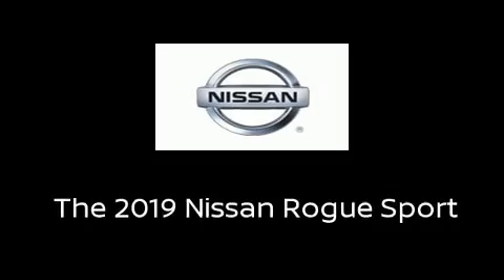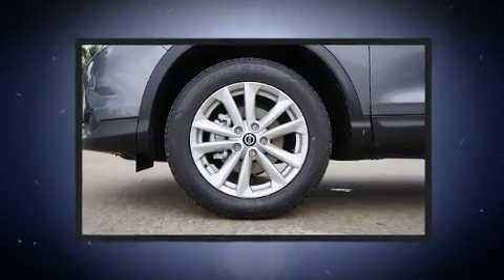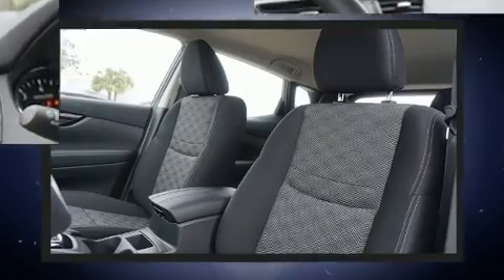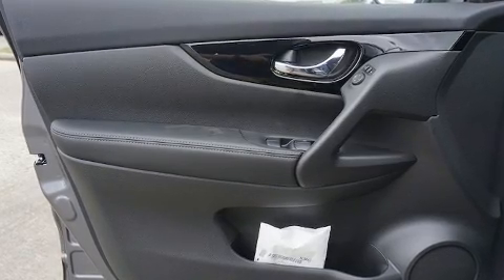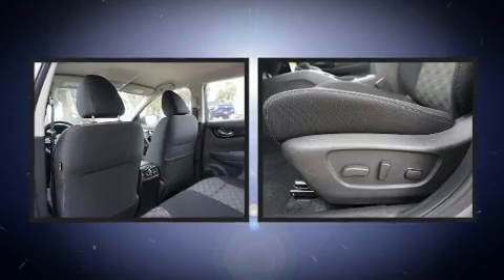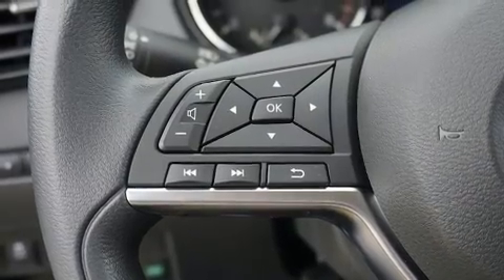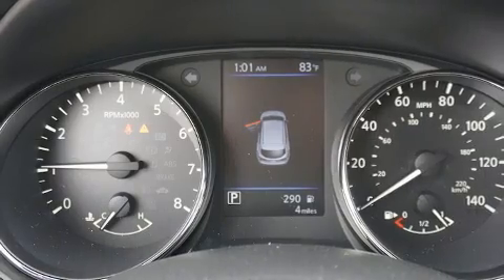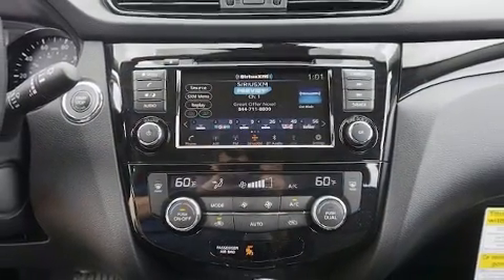2019 Nissan Rogue Sport SV in Houston, TX 77034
Load your family into the 2019 Nissan Rogue. Smooth gearshifts are achieved thanks to the 2 liter 4 cylinder engine, and for added security, dynamic Stability Control supplements the drivetrain. It's equipped with tons of terrific amenities, but it won't break your budget. Such as remote keyless entry, speed sensitive wipers, fully automatic headlights, turn signal indicator mirrors, lane departure warning, blind spot sensor, cruise control, and power windows. Nissan ensures the safety and security of its passengers with equipment such as: dual front impact airbags, front side impact airbags, traction control, brake assist, ignition disabling, and 4 wheel disc brakes with ABS. We pride ourselves on providing excellent customer service. Please don't hesitate to give us a call.